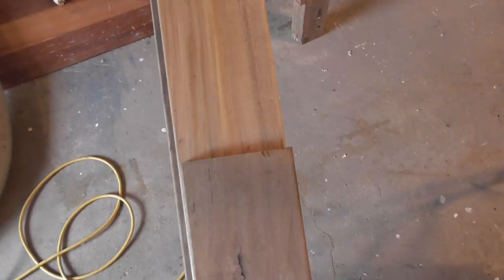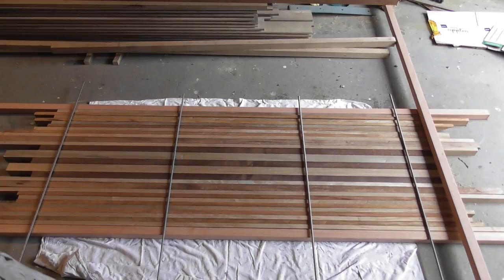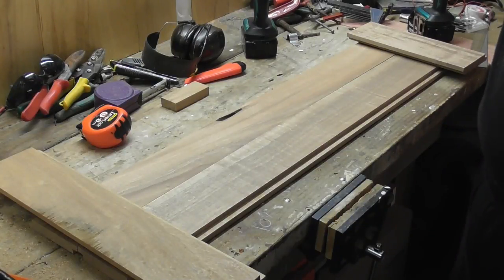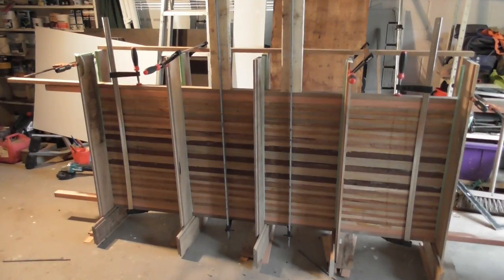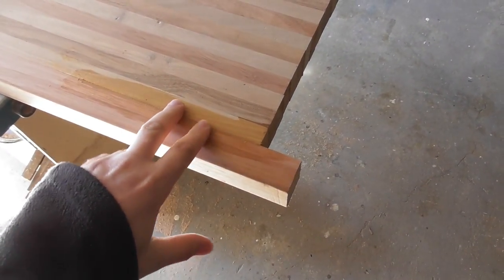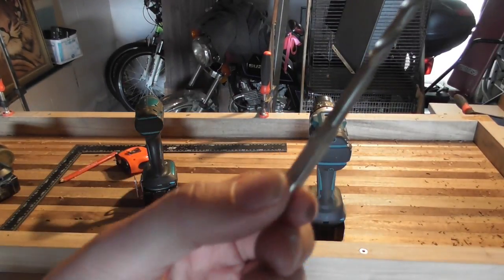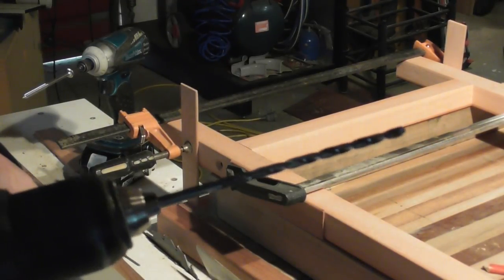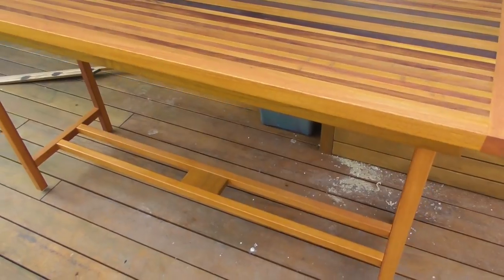Making a Laminated Outdoor table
DIY Laminated Outdoor Table | Homemade Hardwood BBQ Table

Materials Used:
Top
12 x Vitex 40mm x 19mm x 1800mm
8 x Rosewood 40mm x 19mm x 1800mm
5 x Kwila 40mm x 32mm x 1800mm
2 x Vitex 40mm x 40mm x 1800mm
2 x Saligna 40mm x 35mm x 1800+mm
2 x Saligna 40mm x 35mm x 690mm
4 x 8mm Threaded Rod (Galv or S/S) 700+mm long
Sub Table and Legs
2 x Vitex 65mm x 40mm x 1700mm
2 x Vitex 65mm x 40mm x 555mm
4 x Saligna 40mm x 35mm x 960mm
2 x Saligna 40mm x 35mm  x 1545mm
2 x Saligna 40mm x 35mm  x 430mm
8 x 100mm 14g 316 Stainless Batten Screws
14 x 85mm 14g Galvanised Batten Screws
8 x 65mm 14g Galvanised Batten Screws

Waterproof Epoxy Glue
Good Quality Outdoor Wood Oil

Tools & Stuff
Kiwi Tool Reviews
New Zealand

Makita Hitachi Milwaukee Dewalt Metabo Festool Ryobi